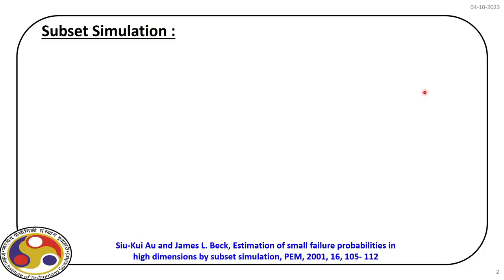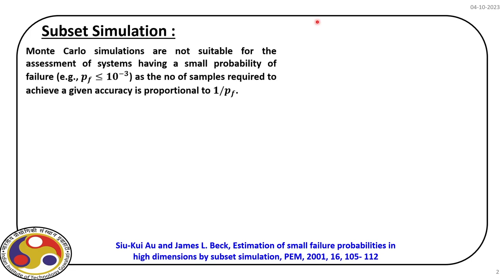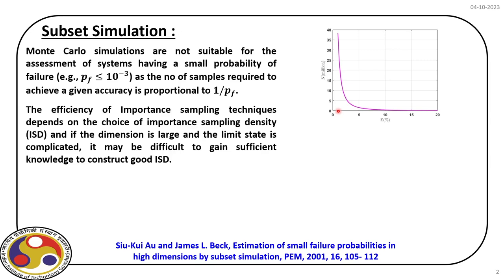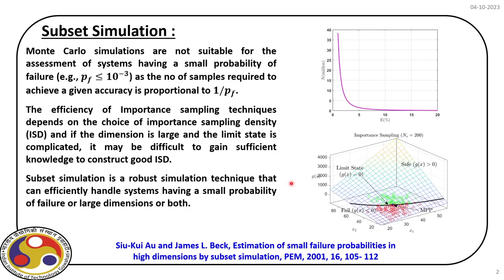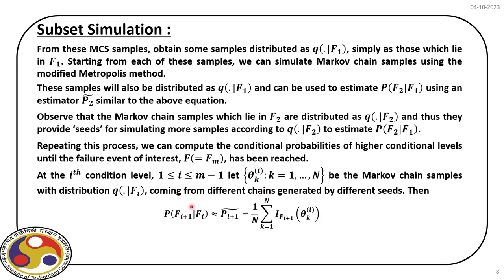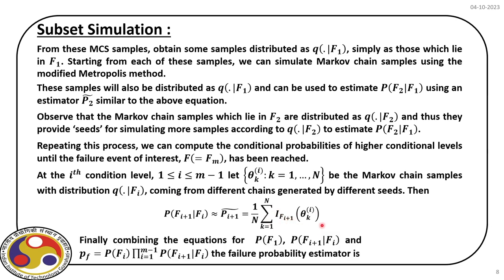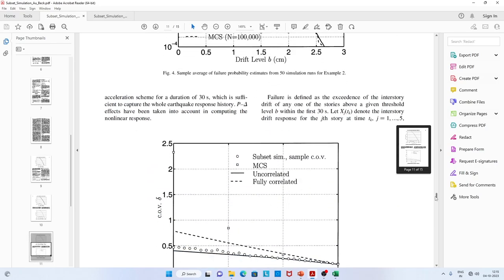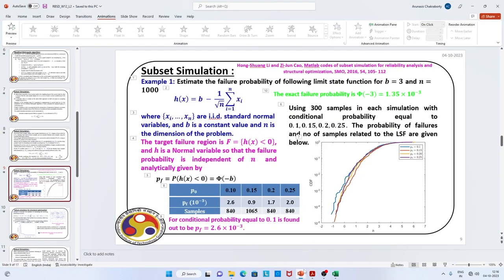Lec 33: Subset Simulation